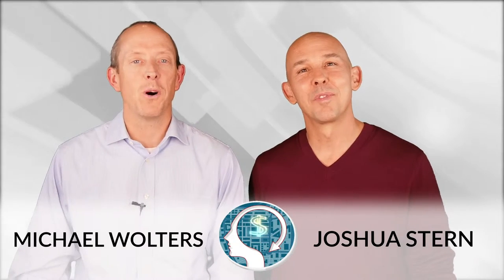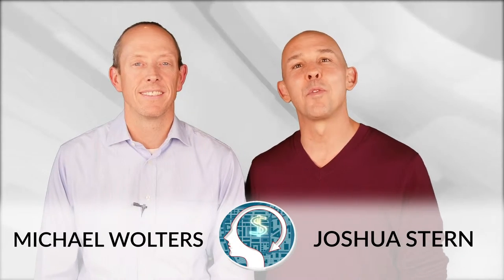The Stern Team: Shift Series #8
Staging is a great way to help your sellers sell quickly and for top dollar, and this is especially true during a shift. Today, in the eighth installment into our 12-part “Shift” series, we’ll share more information about how you can harness the power of staging to foster your clients’ success. After all, you never get a second chance at a first impression. To learn more, watch this short video.

Joshua Stern
The Stern Team

TRANSCRIPTION: